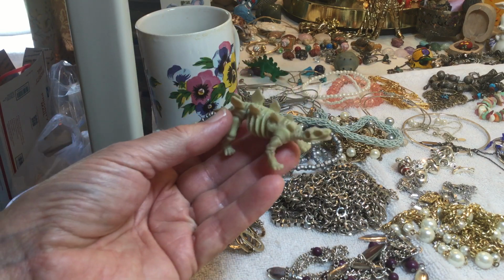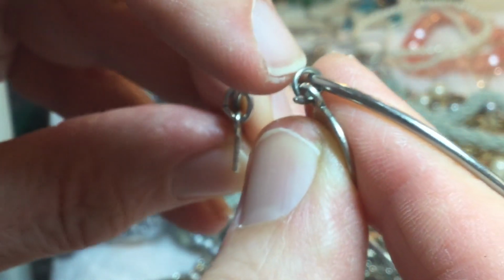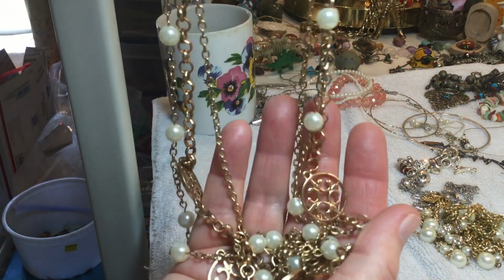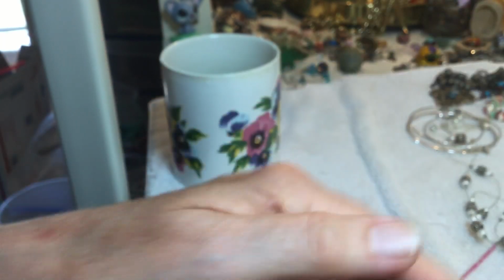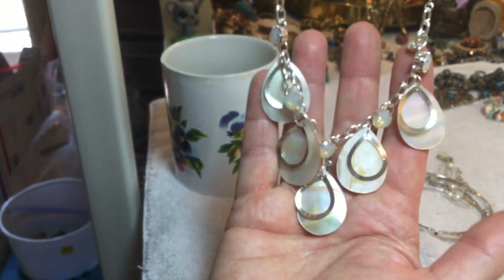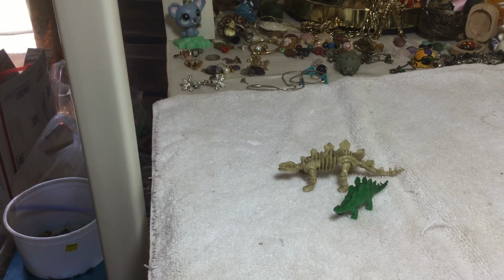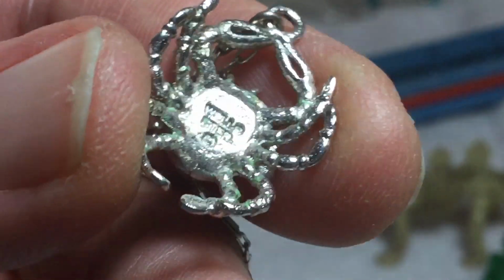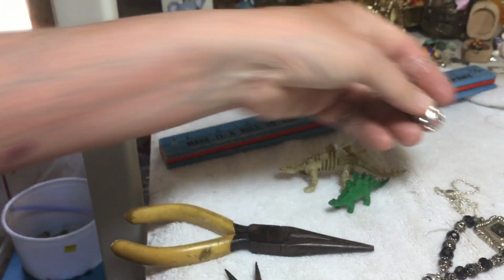#1,700 Treasure Hunting Jewelry Jar